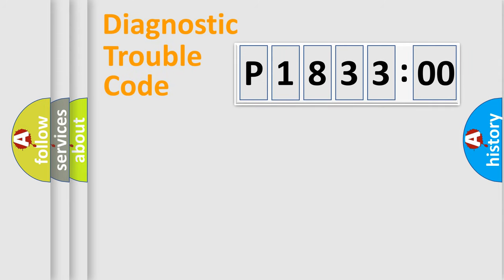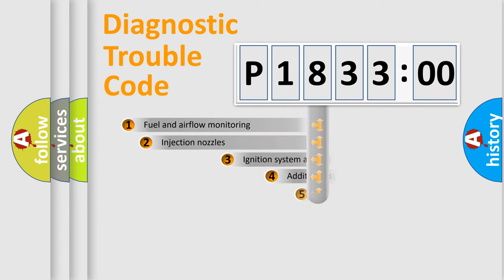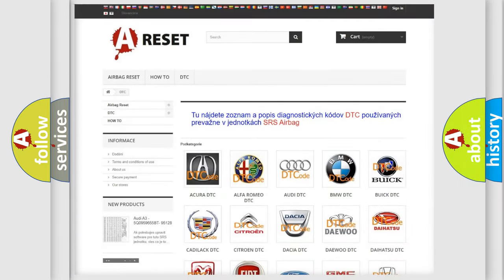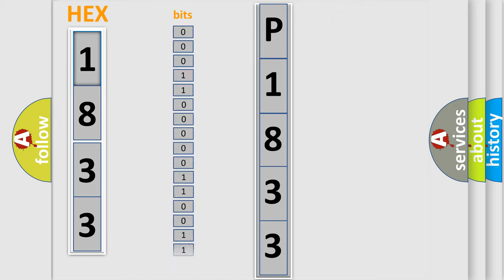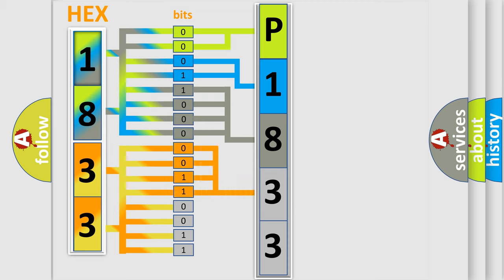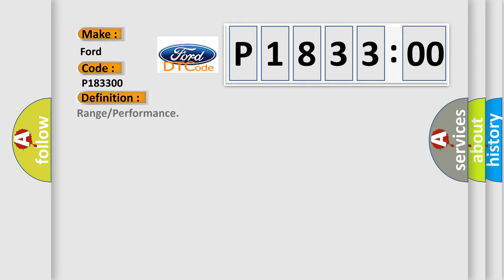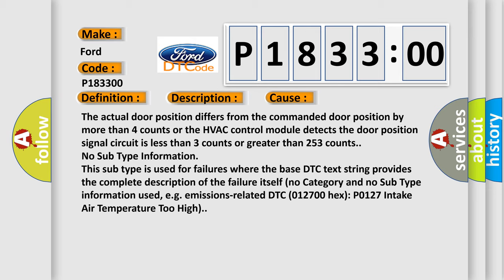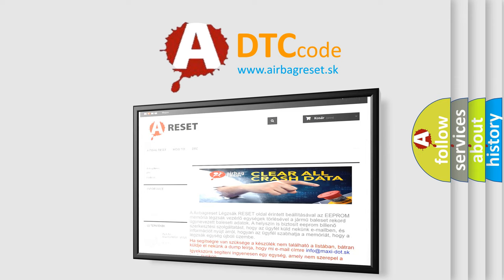DTC Ford P1833-00 Short Explanation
Contents:
0:21 Basic DTC analysis according to OBD2 protocol standard.
1:48 Insight into programming
2:58 A diagnostically understandable description of the Diagnostic Trouble Code
3:05 Basic error definition

Make:
Ford
Code:
P1833 00
Definition:
Range or Performance
Description:
ignition ON.The HVAC module is ON.